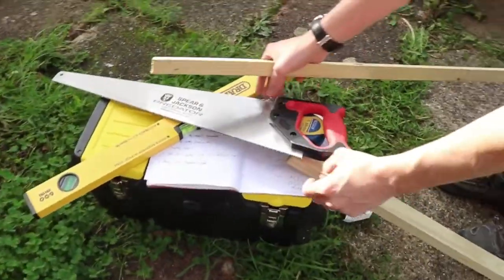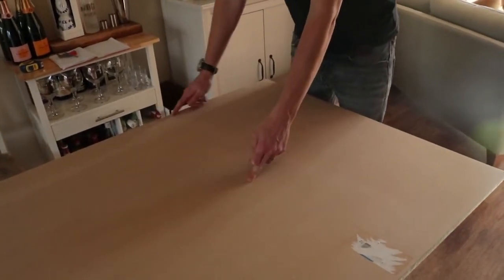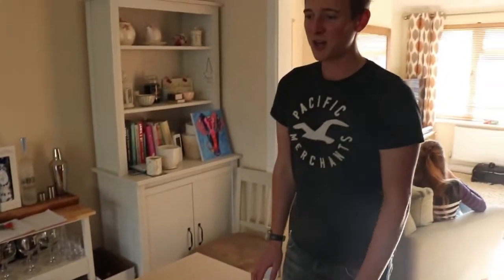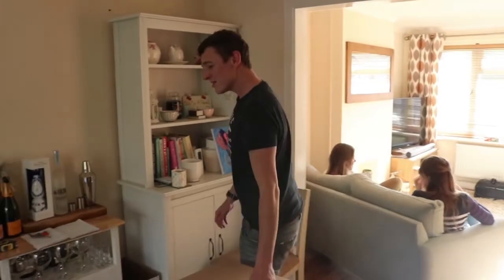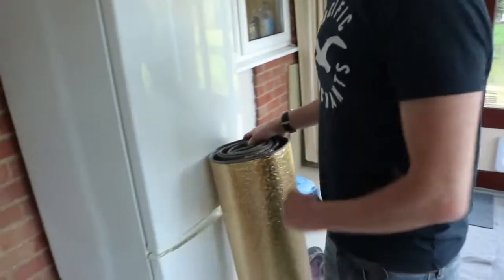ATOTA builds - The Poker Table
ATOTA Builds...

We finally get to work on our first build. The Poker Table!
Adz got some wood so we met at his house to pull out our power-tools and... you know what? This description could be full of innuendo with pulling out our tools and getting wood so I'm just gonna leave it at "We build a Poker Table".

Boom!!